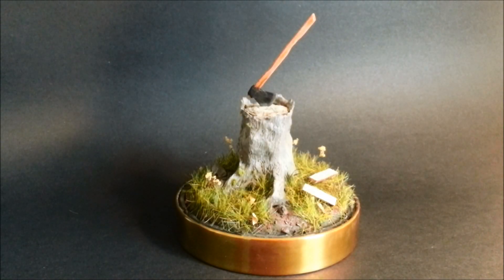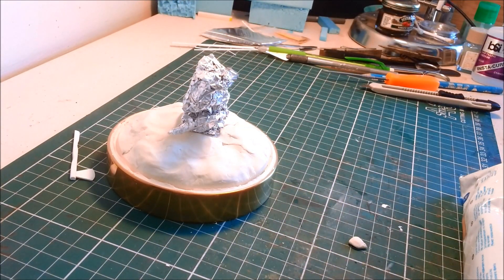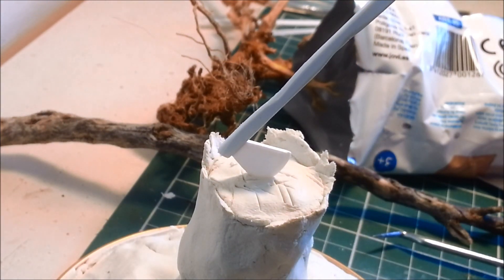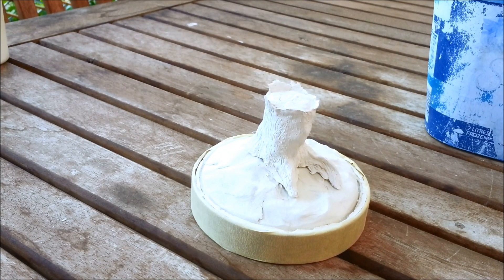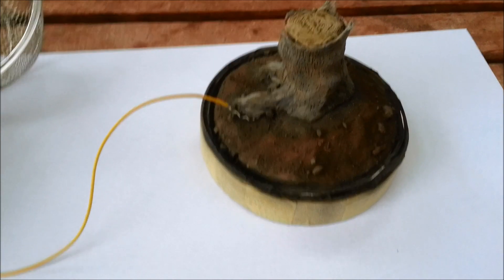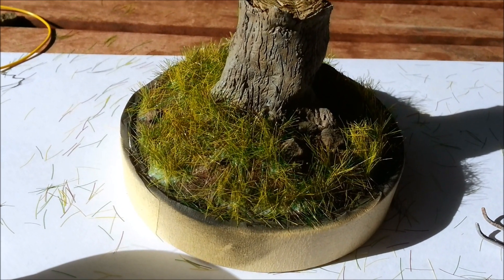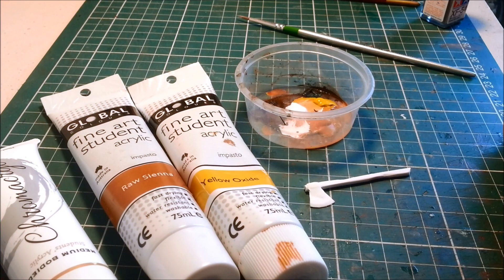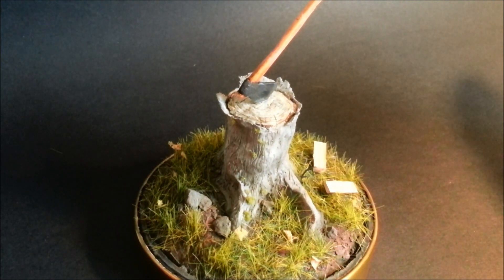How to make a wood cutting mini-diorama scene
In this step-by-step tutorial I show you how to make a natural miniature diorama. The scene is an outdoor chopping log, complete with an axe and some split firewood. Learn how to make a realistic earth base, how to easily apply static grass, how to make wild flowers, and how to sculpt your own tree stump using aluminium foil and air drying clay. I promise, it's not hard, anybody can do this!